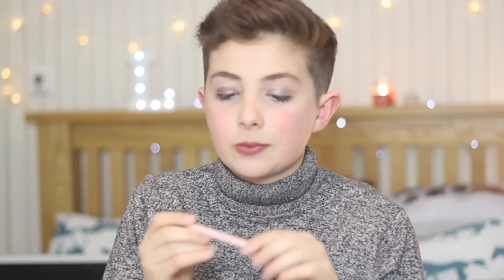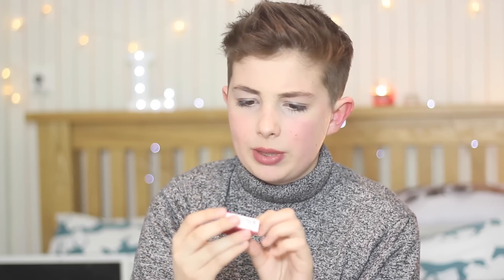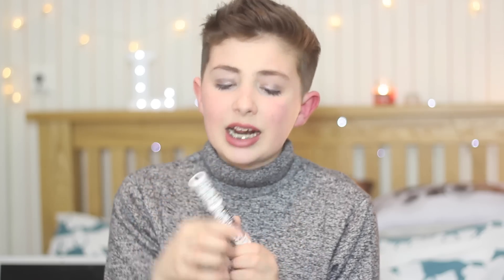Collective Beauty Haul | Mac Cinderella, theBalm, Sigma & MORE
Hey guyyyyys, this is a long one so grab a cup of tea! Hope you enjoy this!x